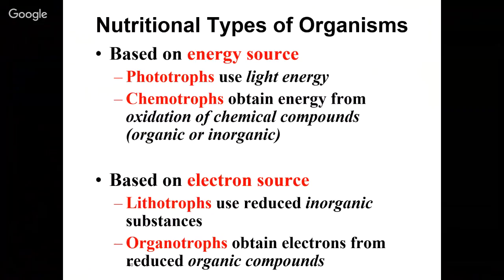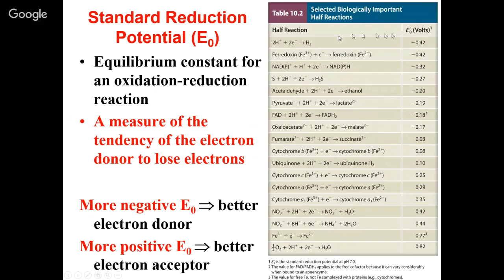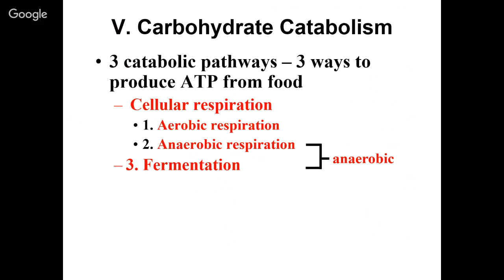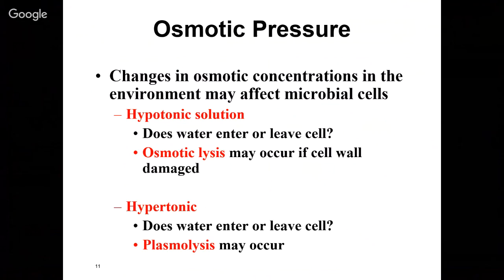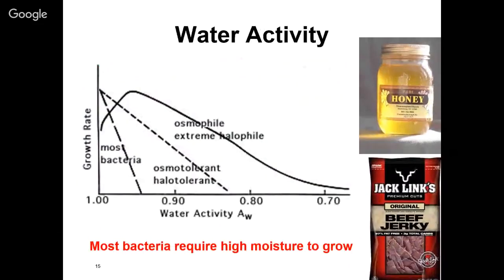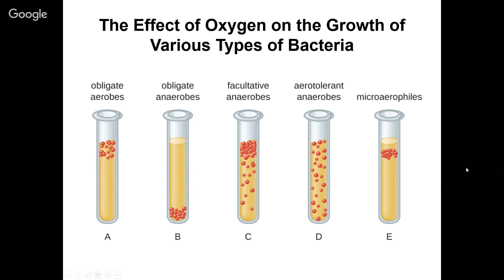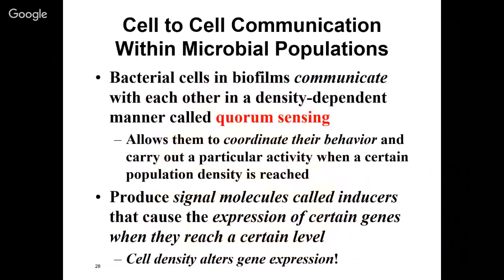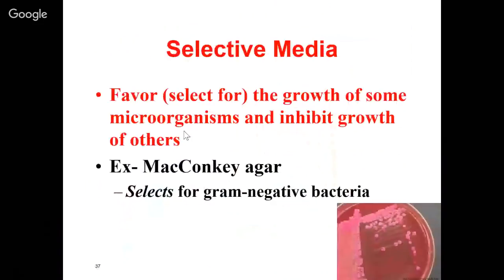BIOL 2060 Microbiology Exam 2 (7-9, 13, 14)